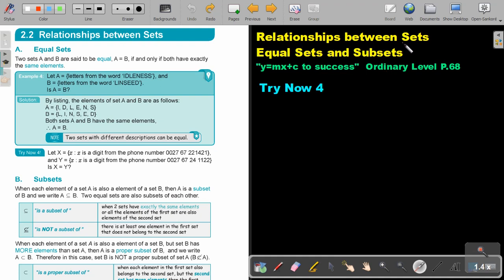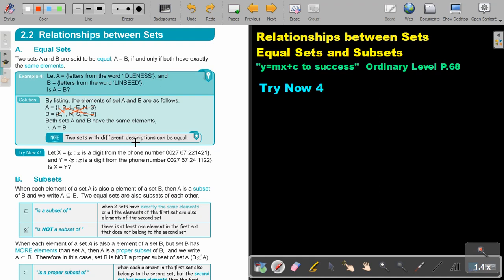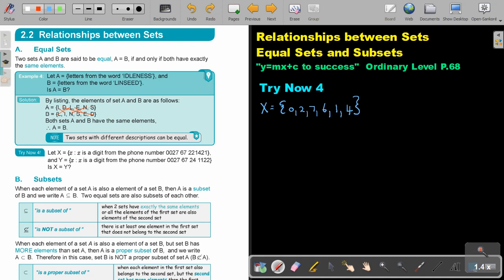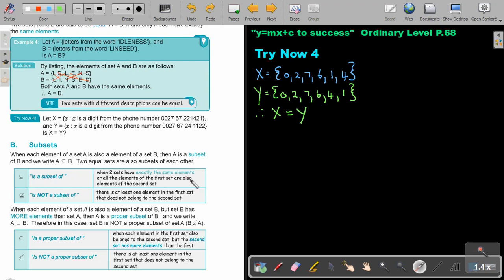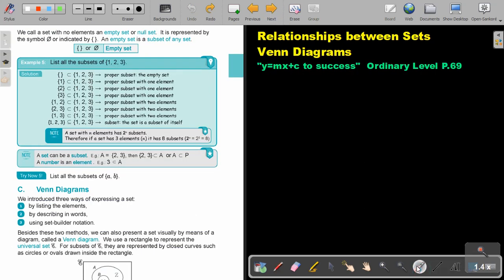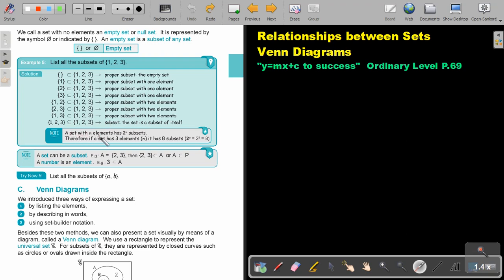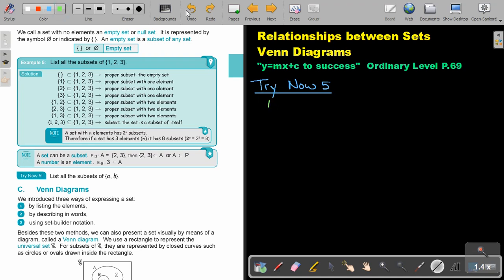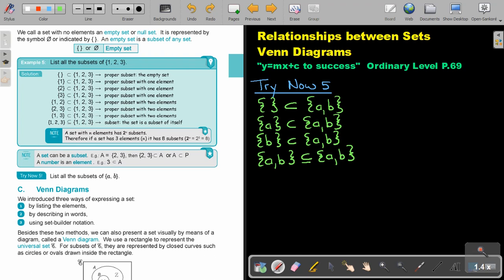2 3 Relationship between Sets Equal Sets and Subsets